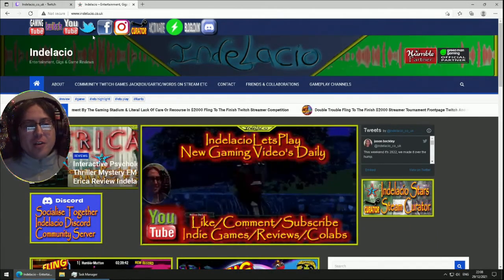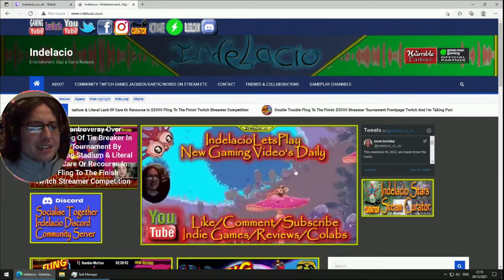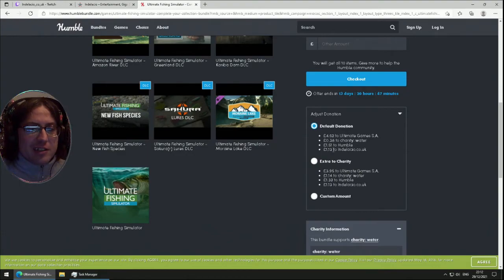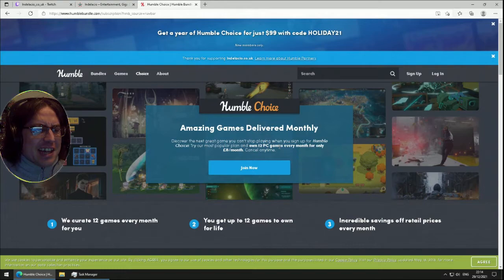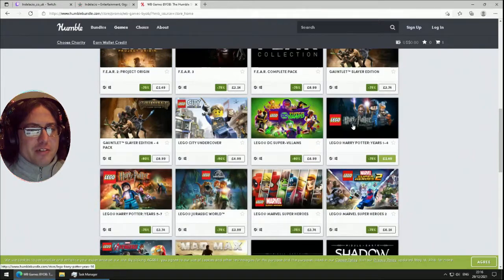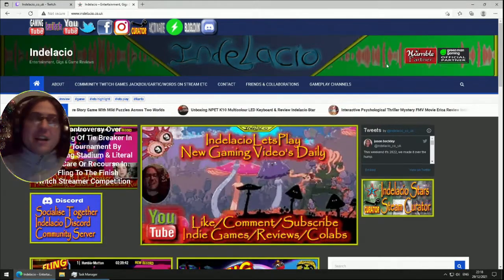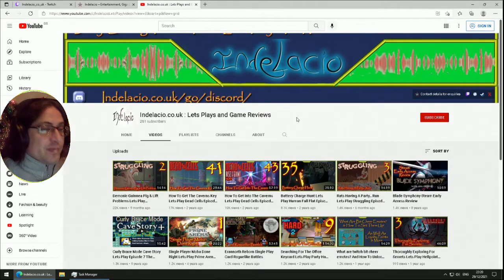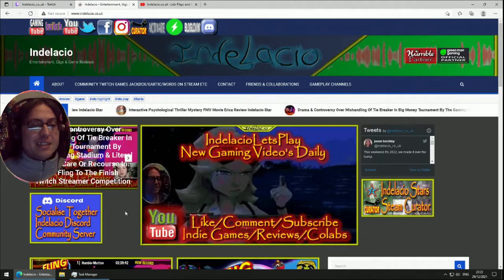new featured section humble bundle partner and new content for 2022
After having bought humble bundles since their second bundle and having a bundle addiction I decided to partner up with humble to provide you the opportunity to get bundles and support me while getting discounted steam keys and also supporting charity and the game devs, with an optional slider to also support me through my link as I often recommend them anyway and buy them myself so why not actively recommend them as an additional way to support me and my content, and I finally updated the featured section to incorporate and show off all the types of content I create and different ways to connect to myself and my community across the internet, obviously this is work in progress and more will be added and changed and I intend on adding further partnerships and opportunities for you to get discounts on great products while also supporting me for a commission, and bring you opportunities for great products and services I use myself.  And I plan on creating further content along with bringing music back to twitch streams, more community games days etc, but also on youtube a lot of the content you're subscribed for will be coming to an end just through completing those games so looking for idea's on what you would like to see whether here or over on twitch to come hang out with and create the content you would enjoy watching and return for and more collaborations in the future, I am open to all suggestions please feel free to suggest below and I will continue growing, and obviously money raised through commissions goes into supporting the site keeping content coming and buying more games myself and better hardware and perhaps in the future to paying rent and doing life things which I can bring to vlogs etc.  I am open to all suggestions.

My livestreams are available mondays and fridays at 8pm gmt

where you will be able to see if any big discounts on games I have played and reviewed area available.